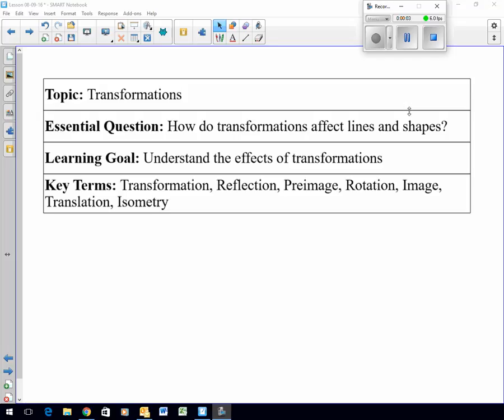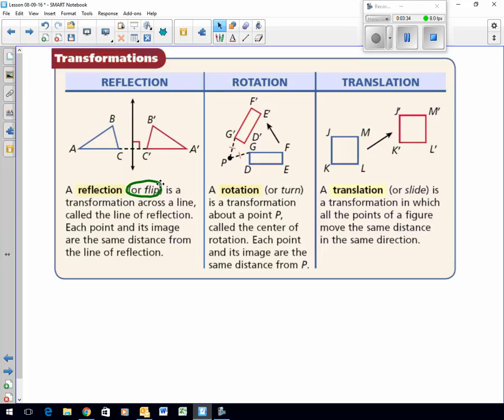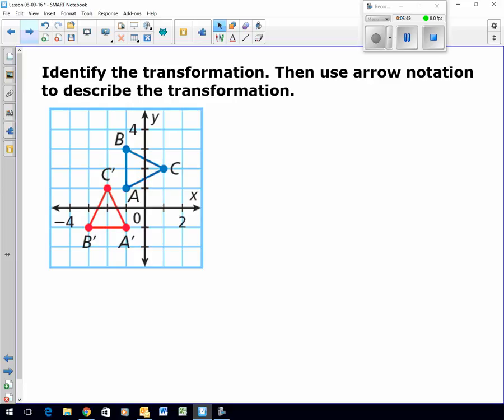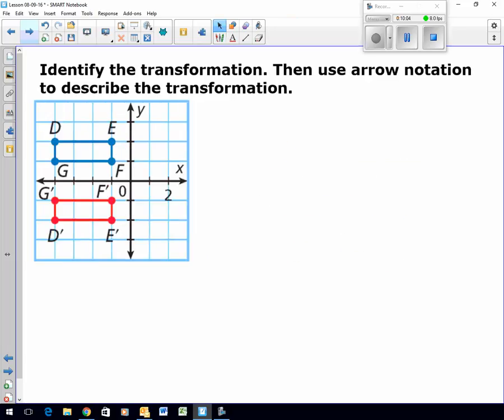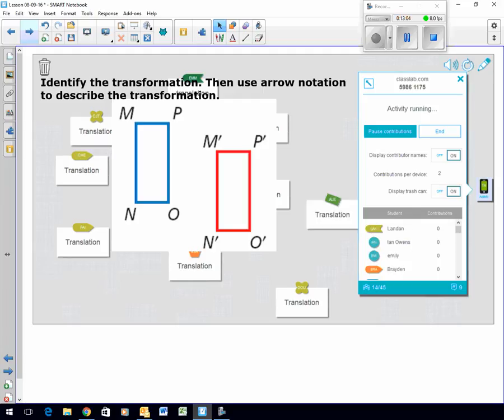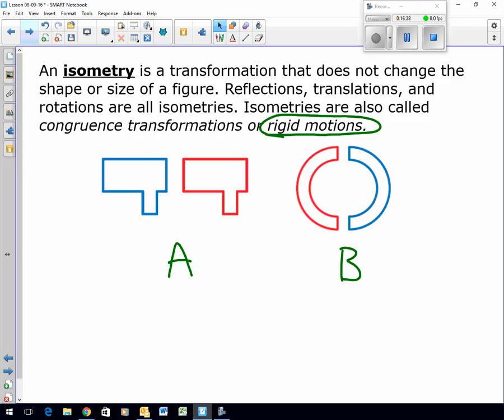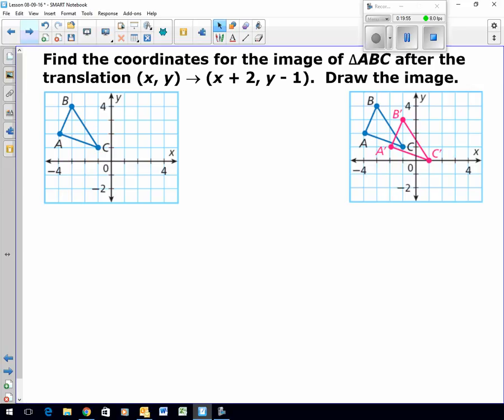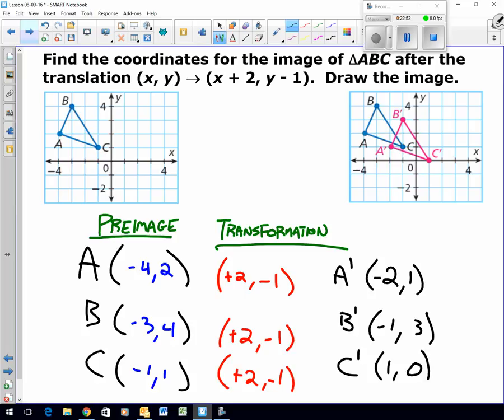Class Lesson 08 09 16 2nd Block